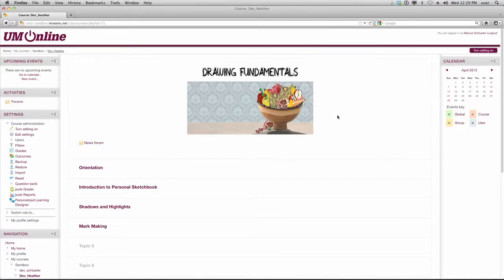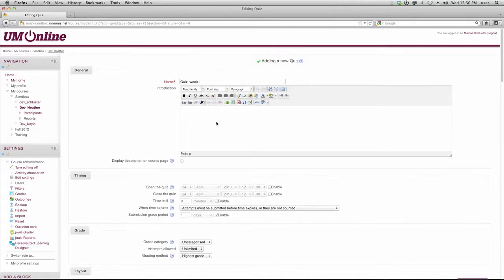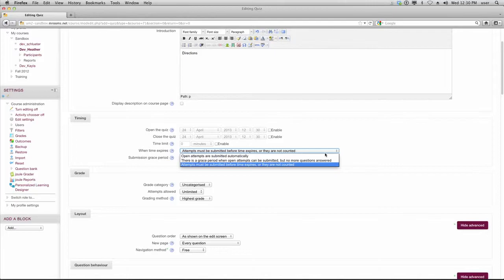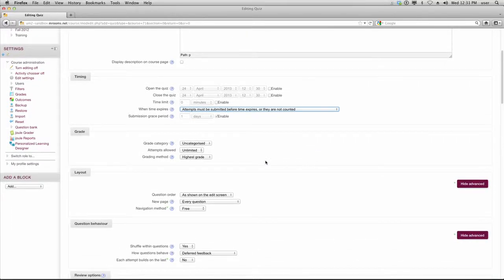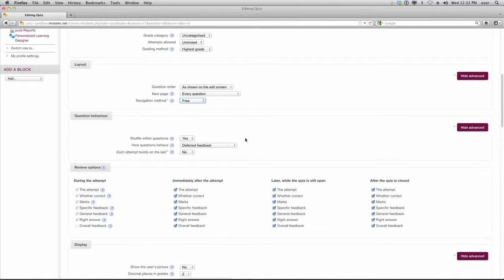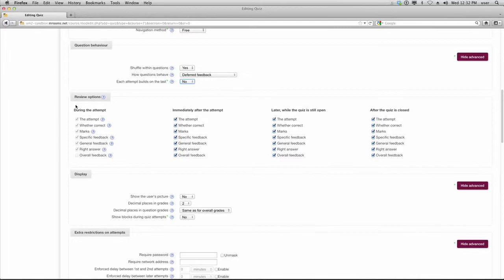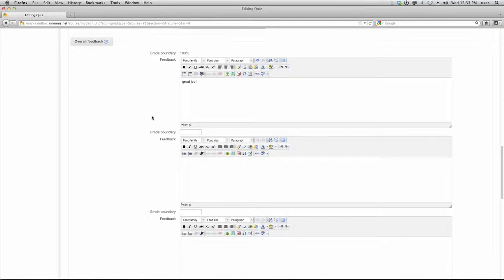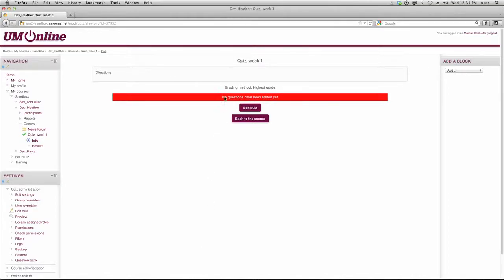Moodle 2 Quiz Tutorial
Marcus Schlueter's Moodle 2 Quiz walkthrough.